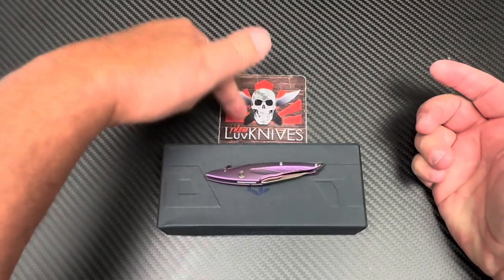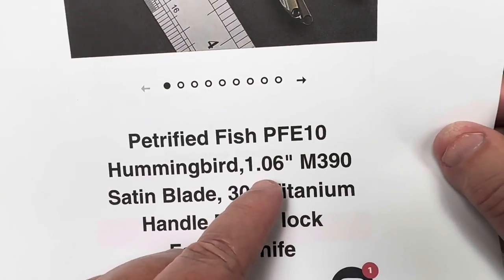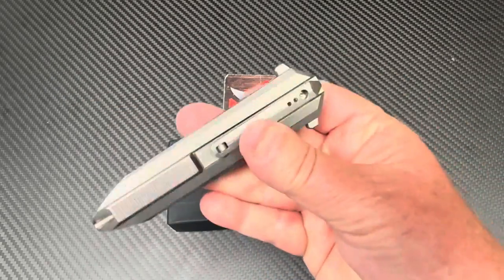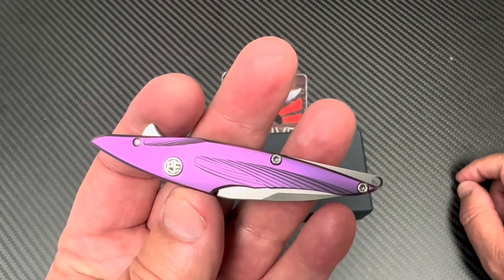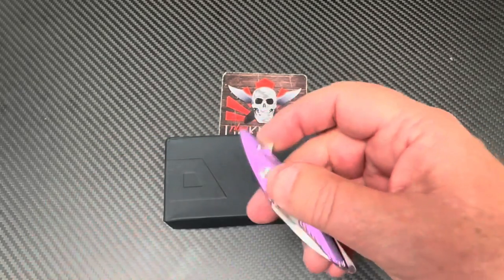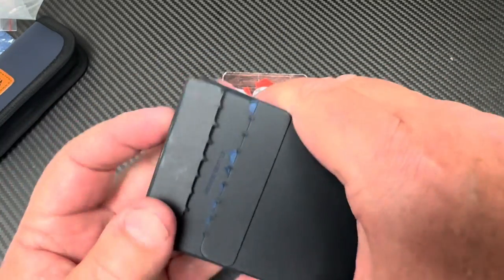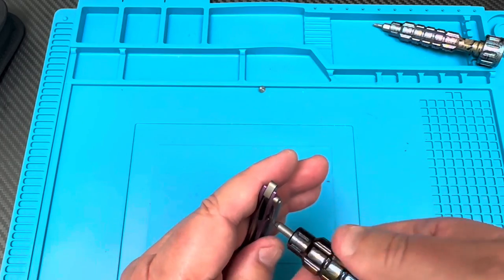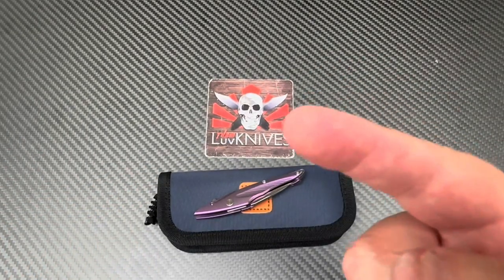Petrified Fish Hummingbird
Petrified Fish knives are also on Amazon